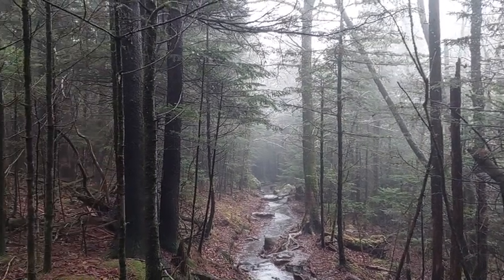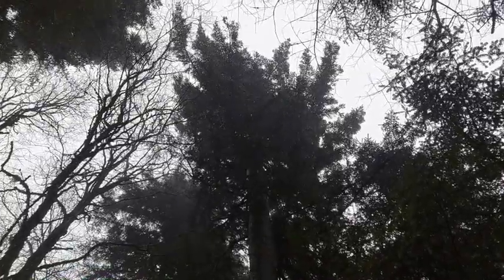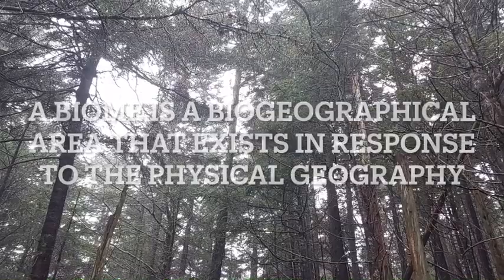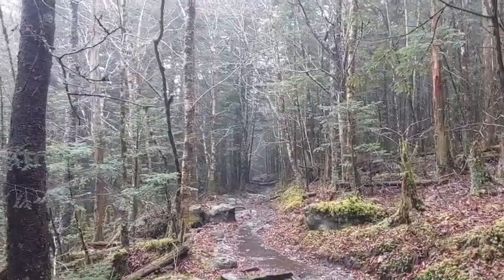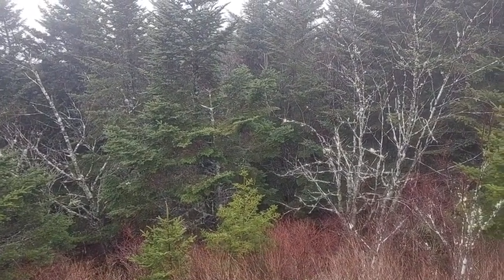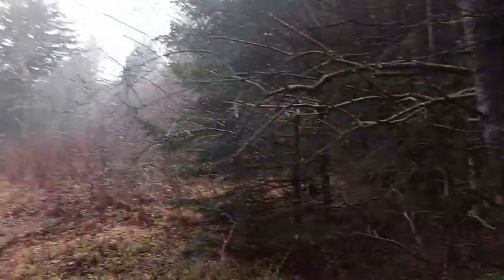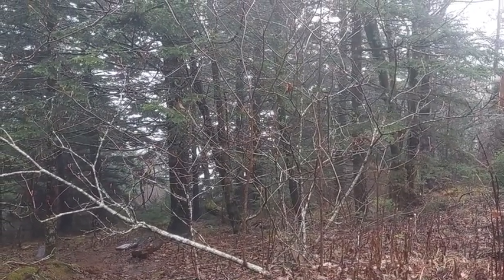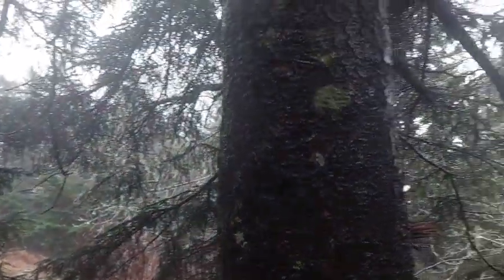Southern Appalachian Spruce Fir-Forest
The Smoky Mountains of North Carolina and Tennessee are home to spruce and fir trees, which are considered rare for the southern USA. Physical geography helps shape the biogeography of the region.
Follow TheGeoScholar on social media.